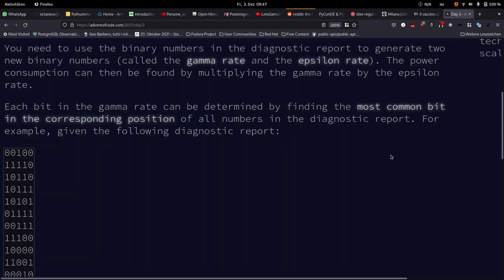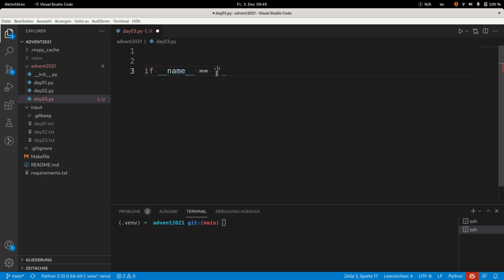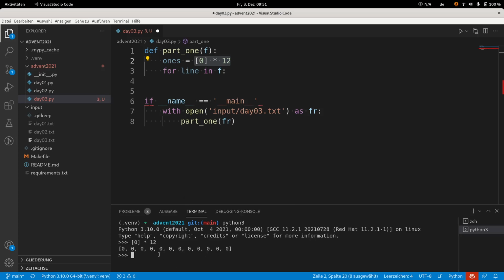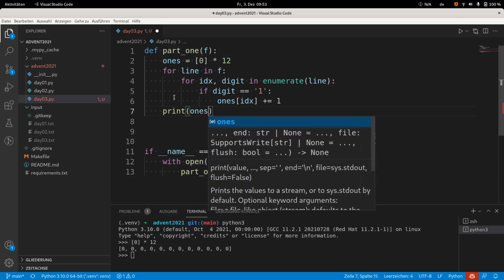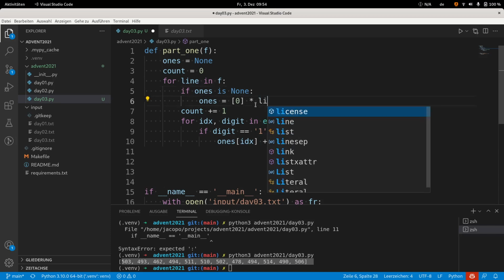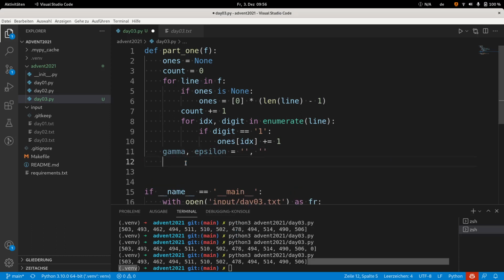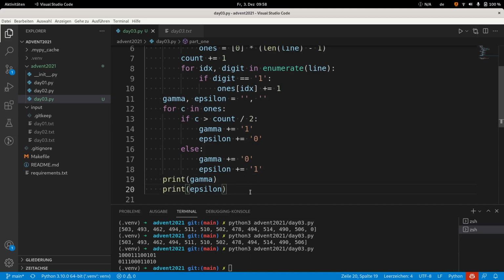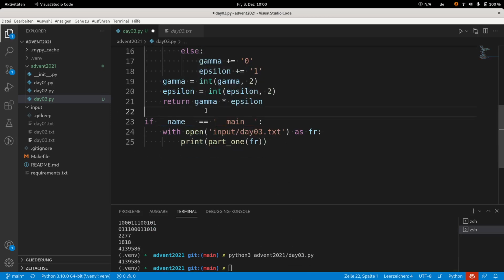Advent of code 2021 in Python - Day 3 part 1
In this challenge, we have to process a list of numbers in binary format, and for each digit position determine the least and most common value, produce the binary digits representing them and mutliply them to get the solution in decimal.